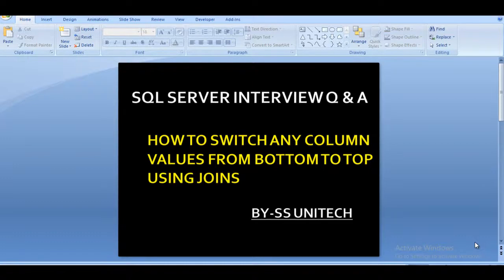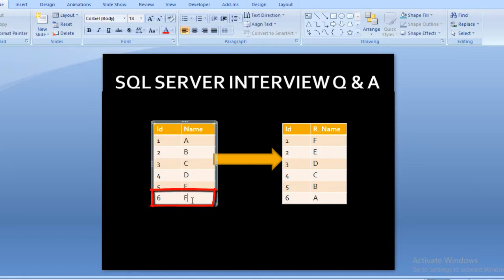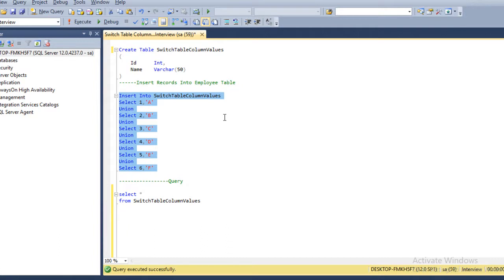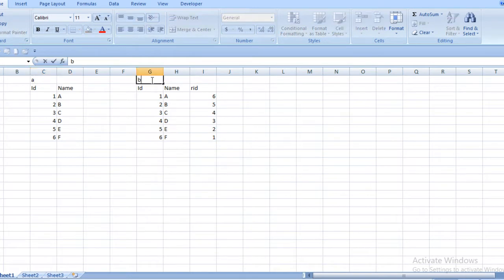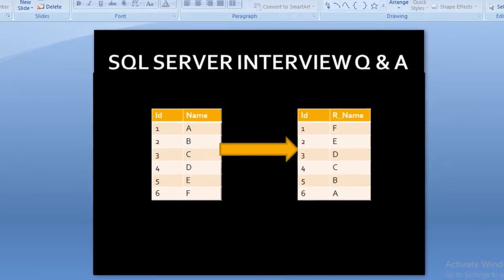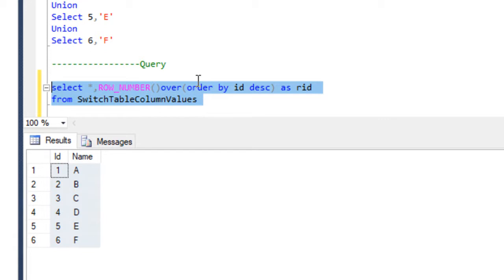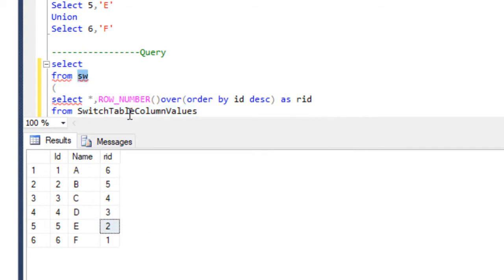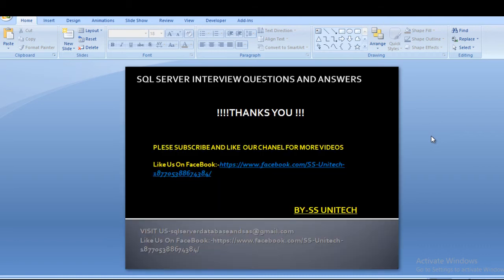Column Values in Reverse Order in sql | sql server interview question and answer | sql Part 21